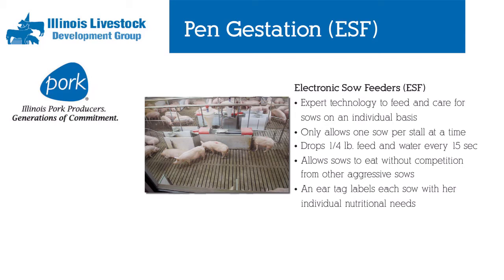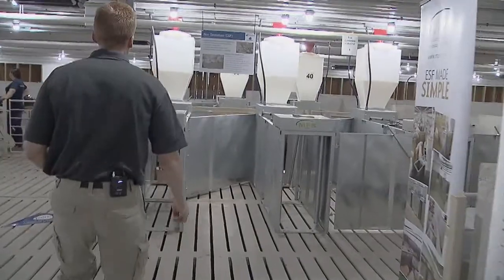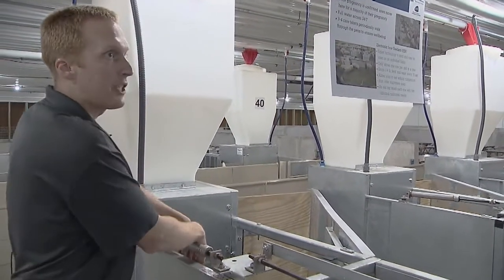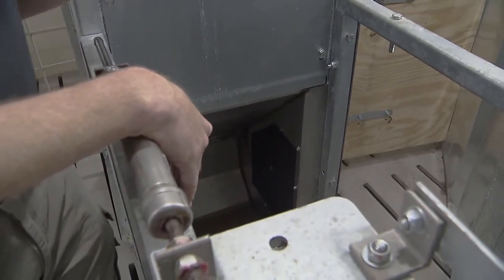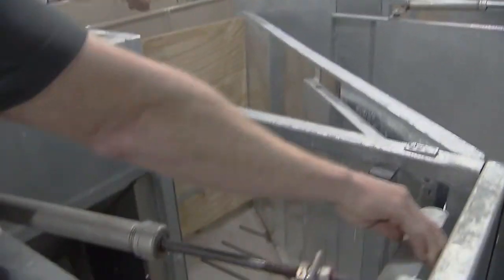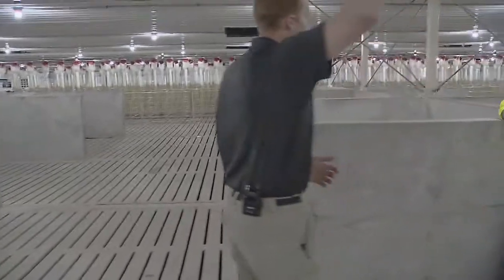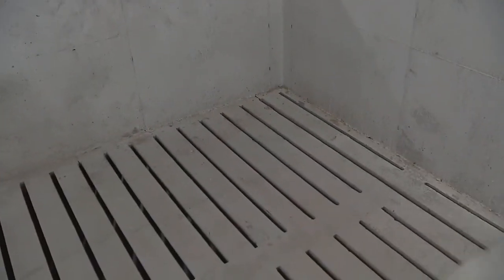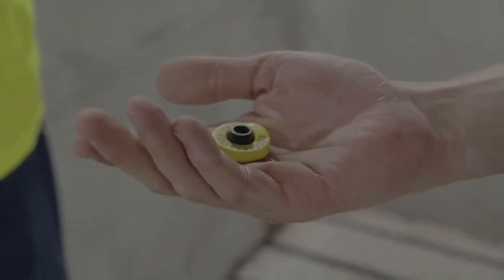Inside A Pig Barn - Electronic Sow Feeders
Here is an opportunity to see inside a new pig barn. These barns utilize innovative technology to take special care of pigs.

 For instance, these automatic feeding systems, that provide food and water for pigs 24/7! Each sow has an "RFID" tag in her ear that tells the feeder how much feed she gets each day. It is all controled by computers that keep record of each individual sow and their eating history. Way cool!